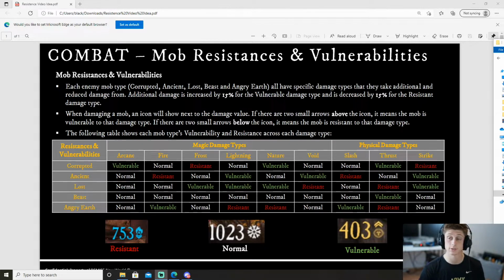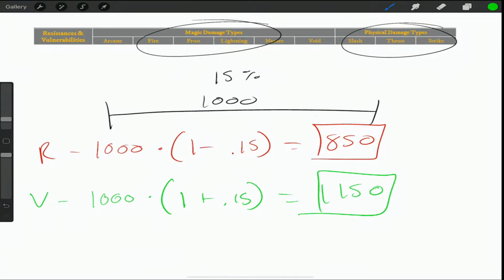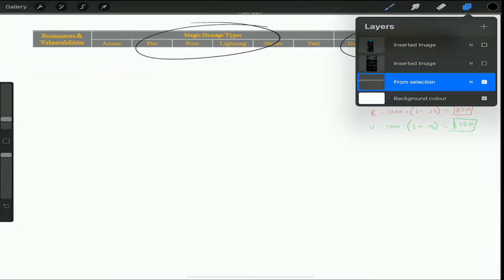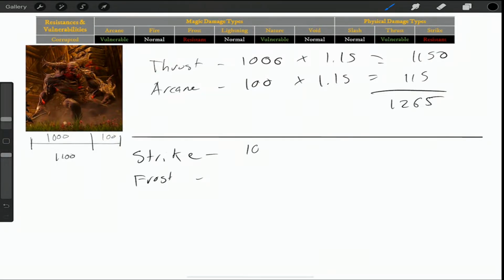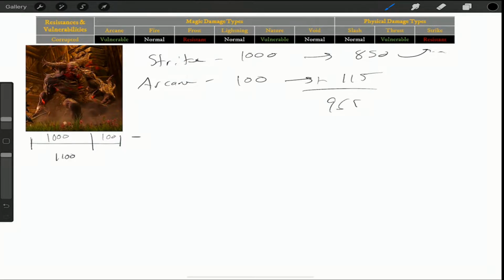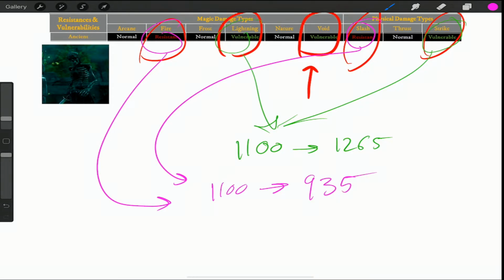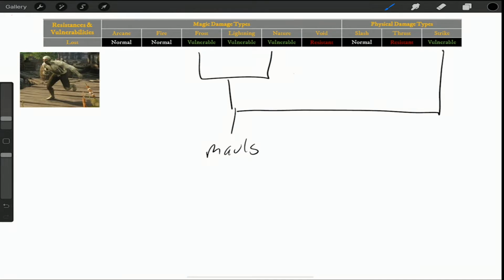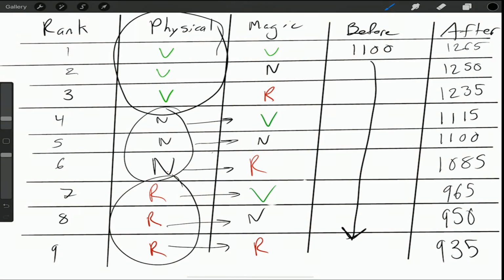DEMISE | How Does Resistance and Vulnerability Work? | New World Video!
Let me know if you have any questions below or what you want explained next!